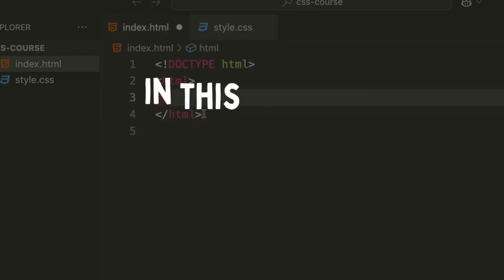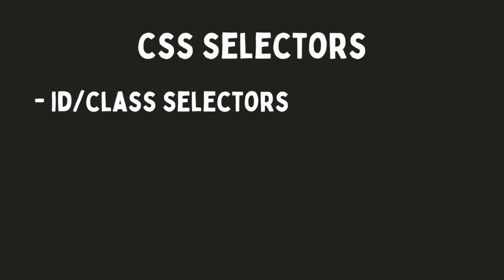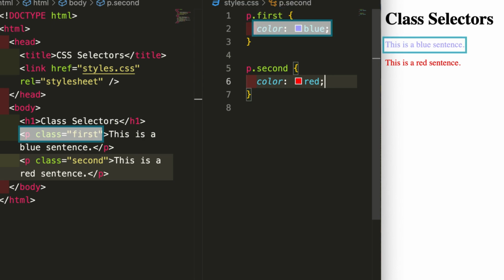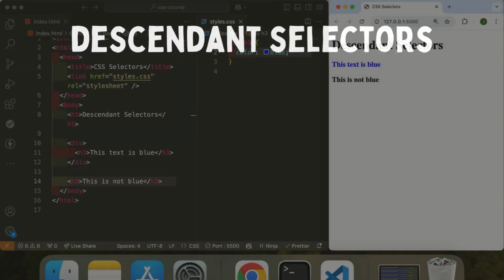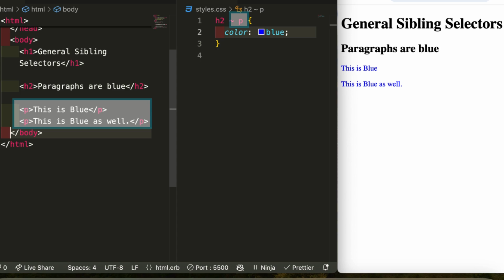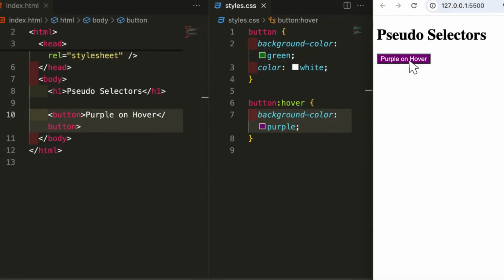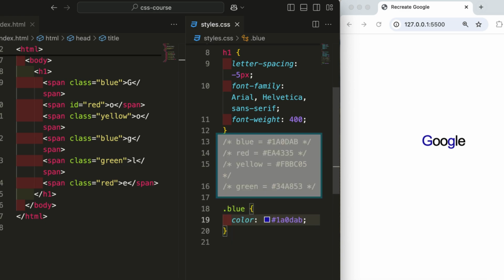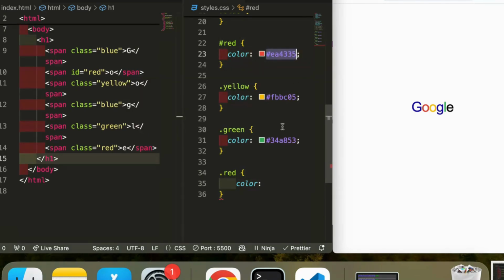CSS Syntax & Selectors: The Ultimate Guide for Beginners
Unlock the full power of CSS with this in-depth tutorial! 🚀 Learn everything you need to know about CSS syntax and selectors:

Element, ID, and Class selectors
Descendant, Child, and Universal selectors
Adjacent Sibling and more advanced options
Perfect for beginners and a great refresher for developers looking to sharpen their CSS skills. With clear explanations and practical examples, you'll master the art of styling your web pages. Watch now and level up your web design game! 🌐✨